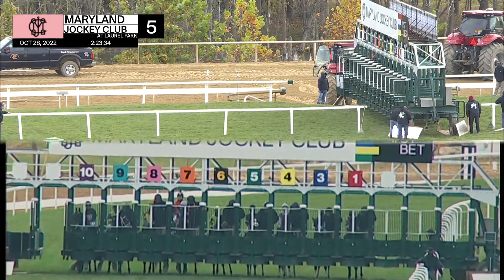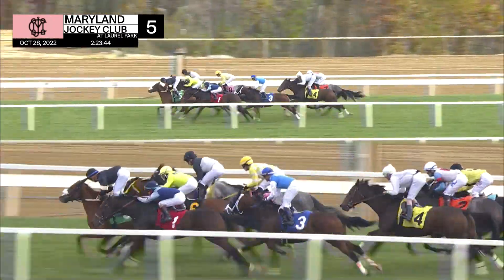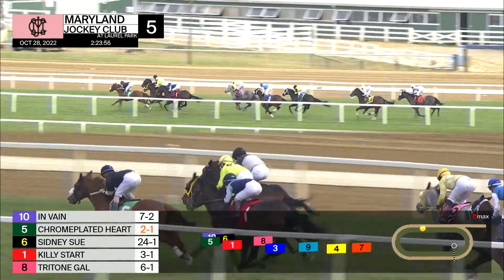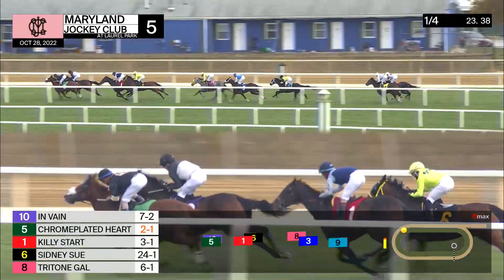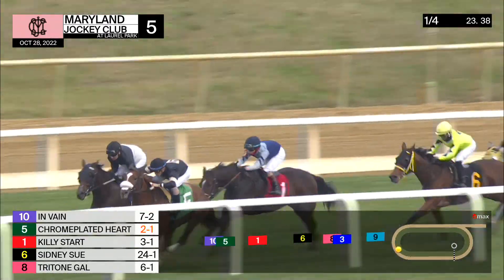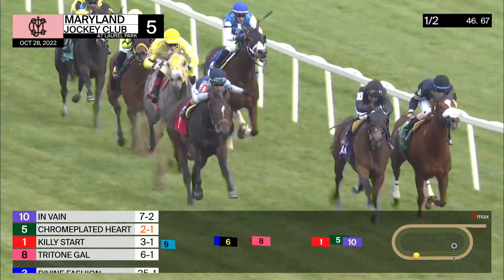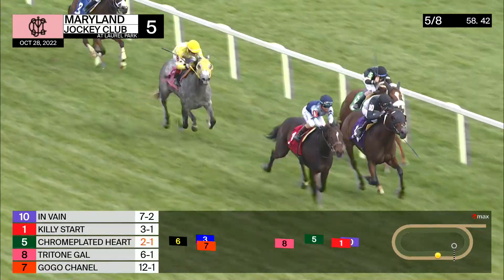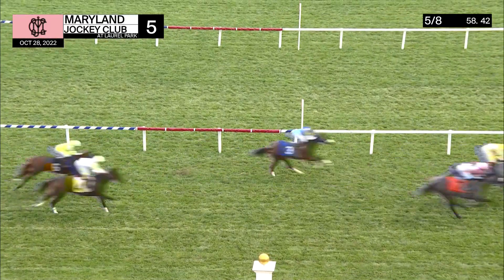Laurel Park 10 28 2022 Race 5